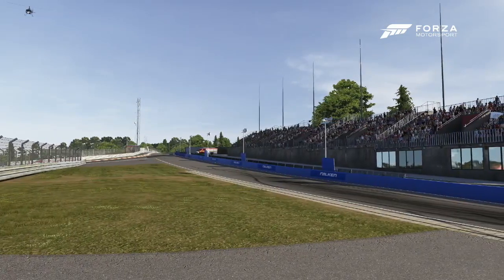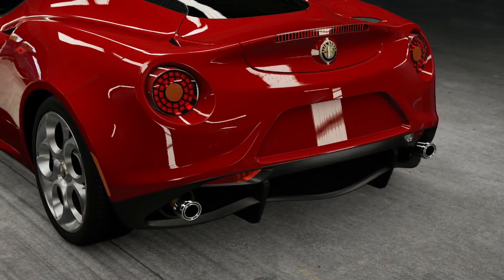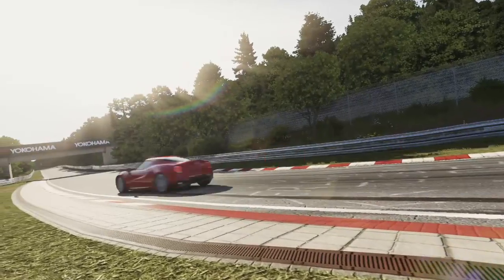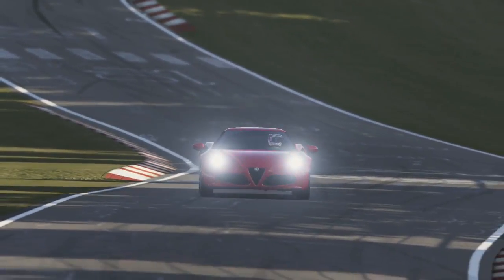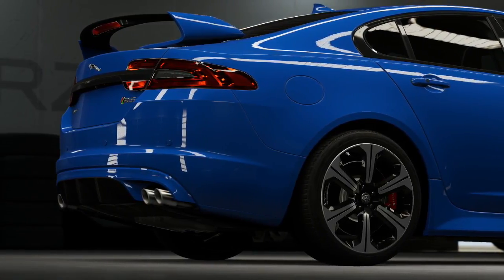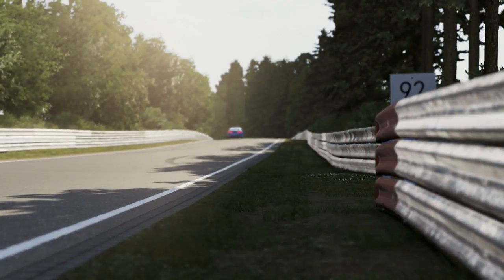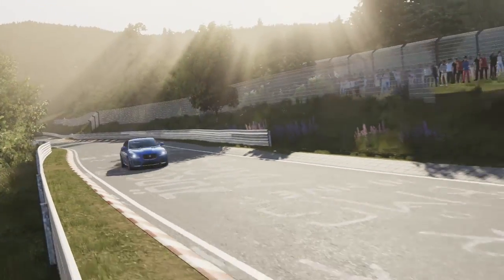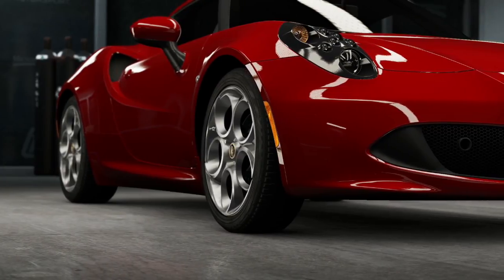AAC: Little vs Large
In this weeks all about the cars I test the Alfa 4C and compare it against the Jaguar XFR-S as bring sport saloons into the series.

Background loop:
Breathing Oxygen and Gasoline
Teknoaxe